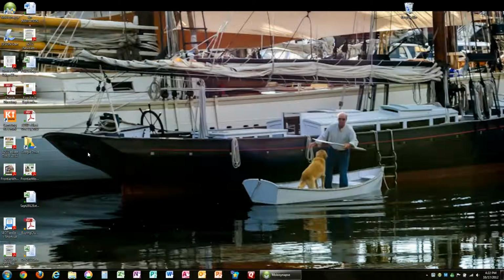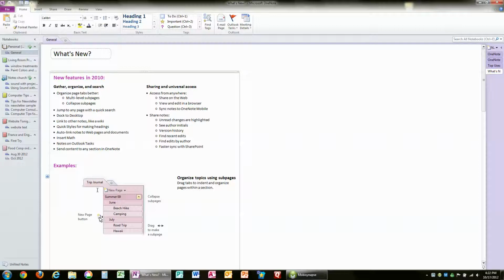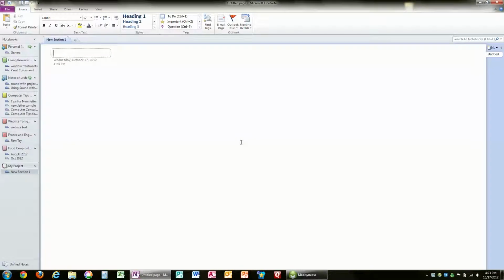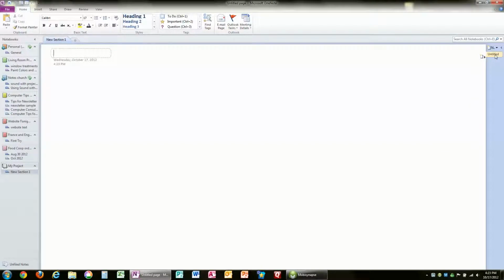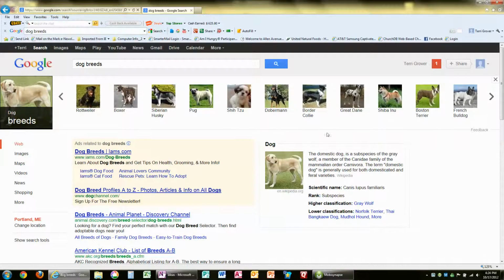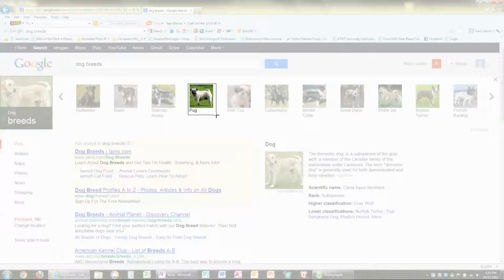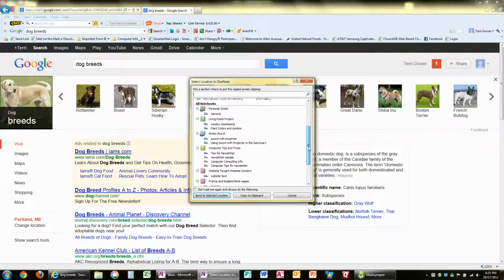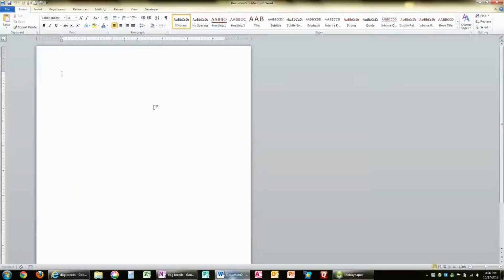How to Use Microsoft One Note to Snip and Paste Anything!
While One Note comes with almost all Microsoft Office Suites for PC, not all that many users actually learn to use it. Whether you use the notebook functions of One Note or not, there is a little-known feature included that you will use with EVERY application you have! It is a great and simple snip and save feature. Snip parts of webpages, documents, pictures--anything on your computer screen! Here are simple instructions.